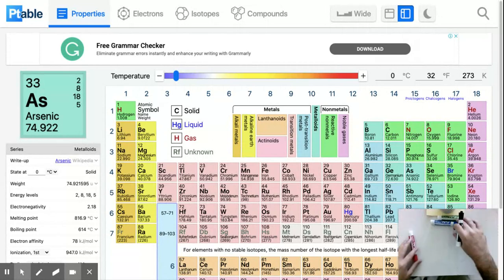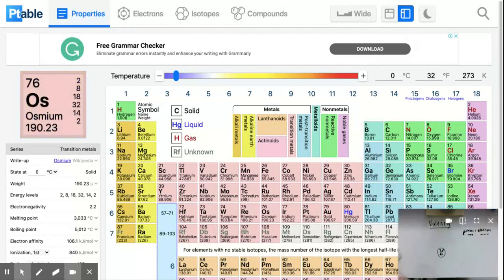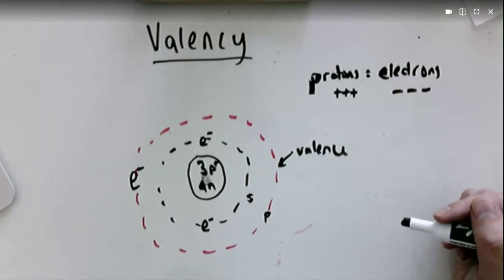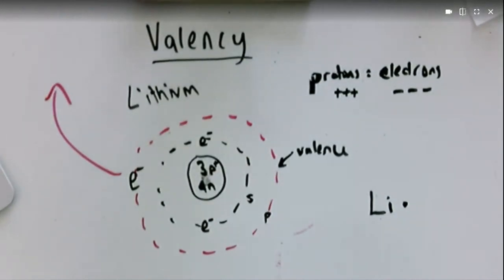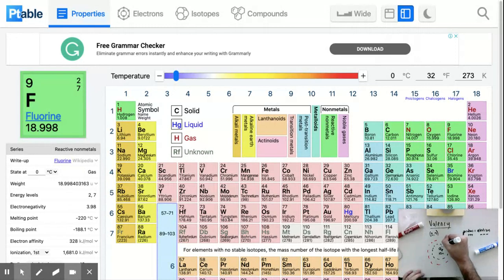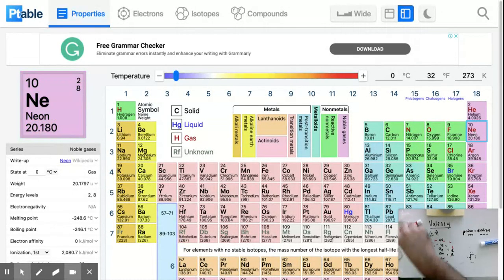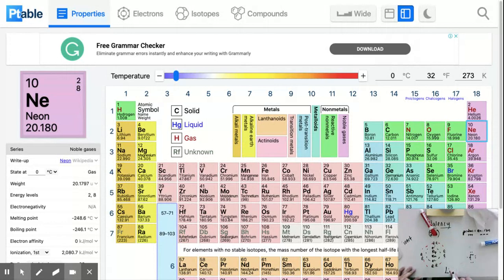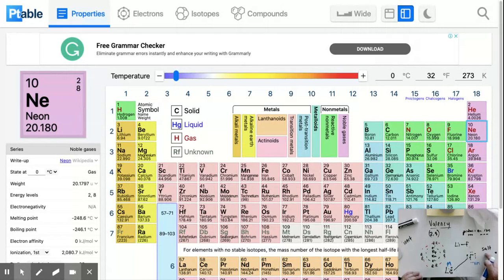Valence Shells and the Formation of Ions